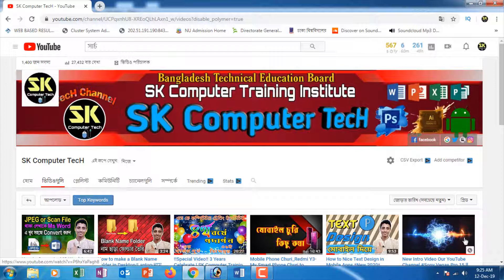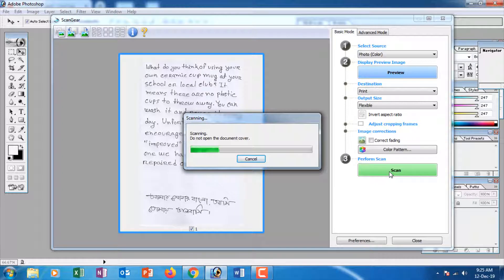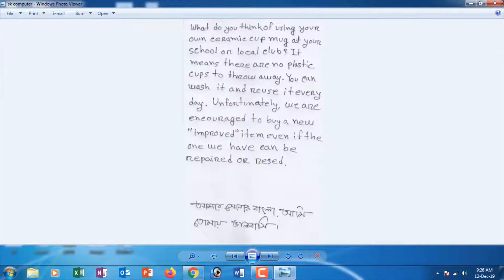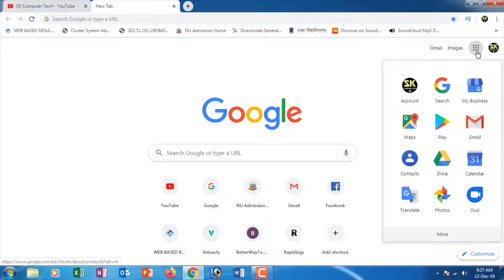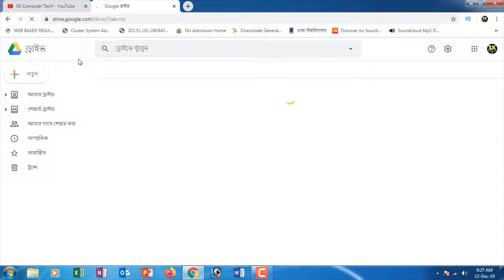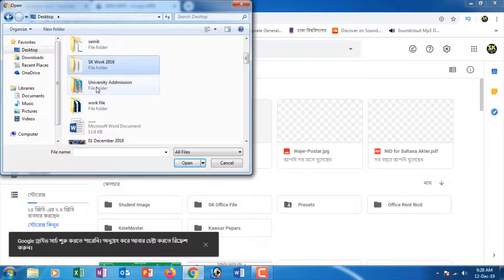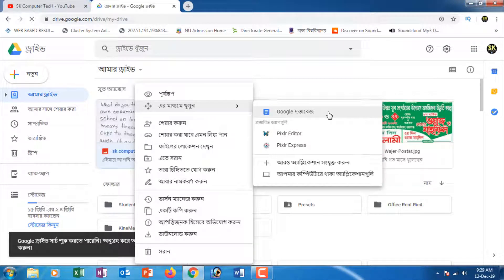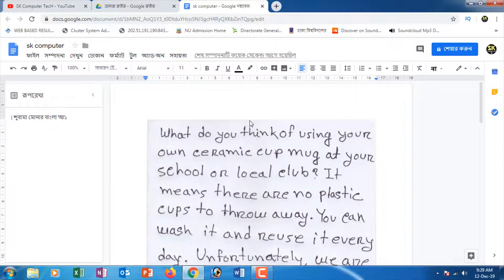How to Hand writing to Computer Type for Google Drive. - হাতের লেখা কম্পিউটার কম্পোজ।